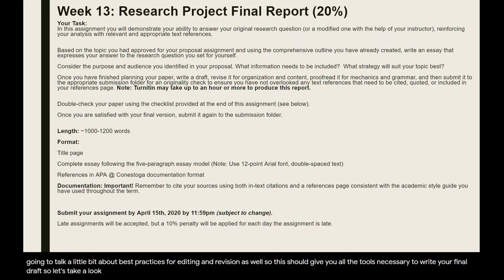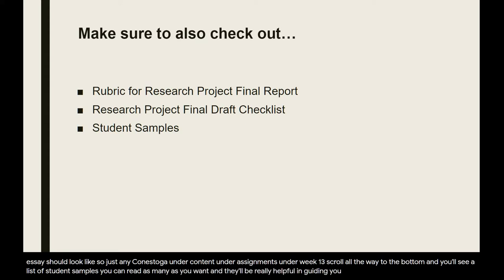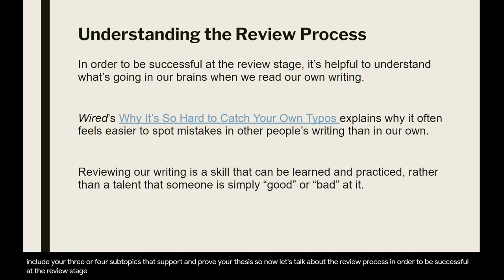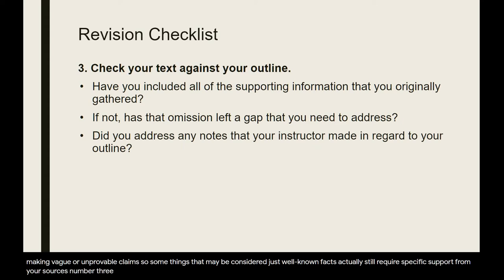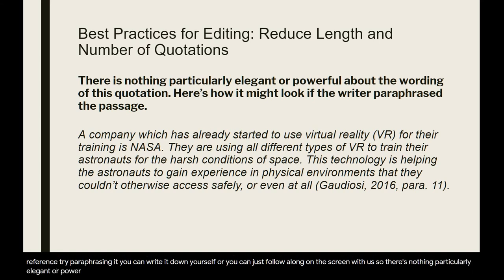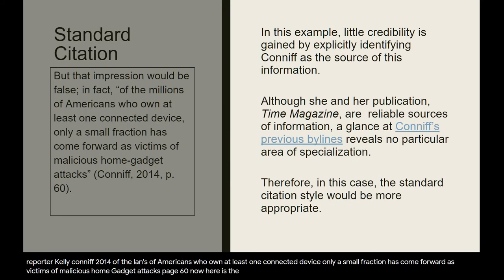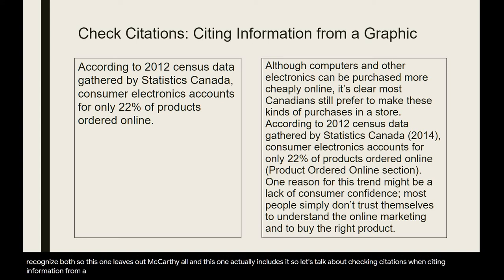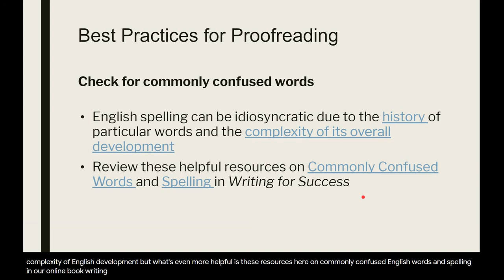COMM1085-25 - Week 13 PowerPoint Video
Conestoga College W20 COMM1085-25 Slideshow video accompaniment for Week 13.